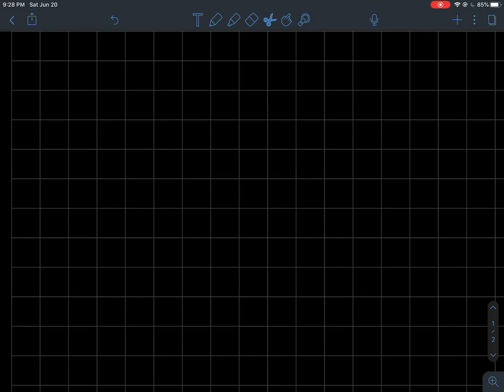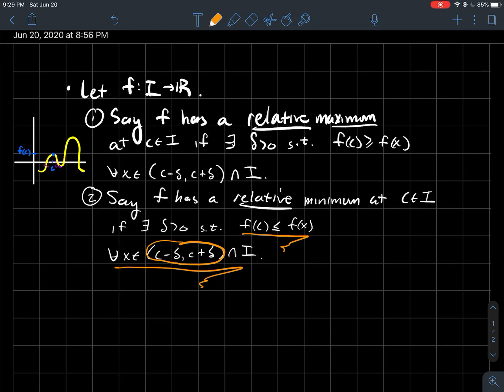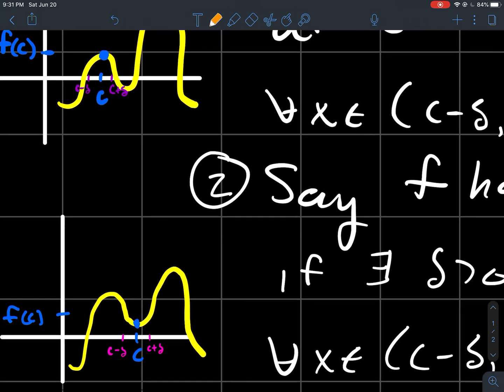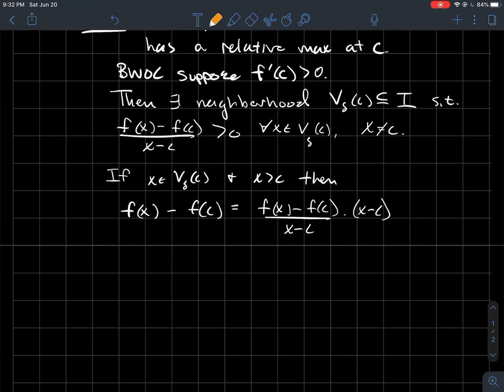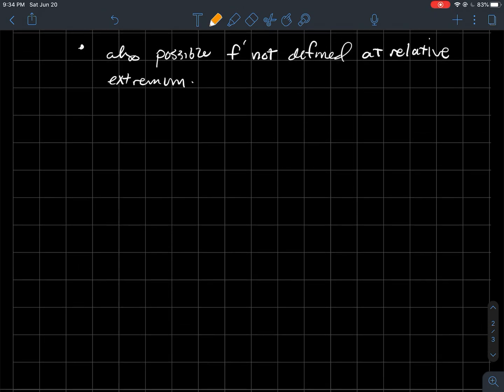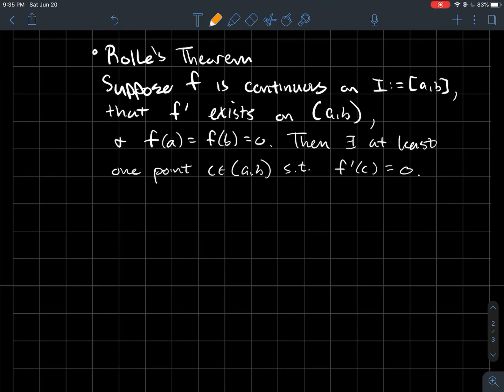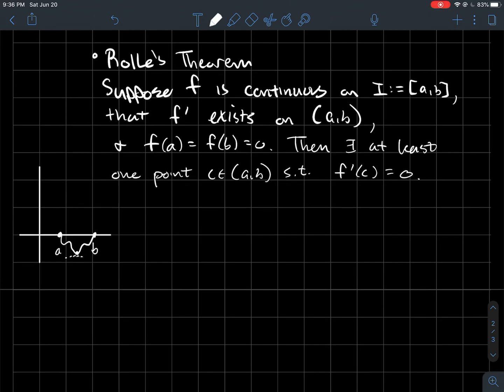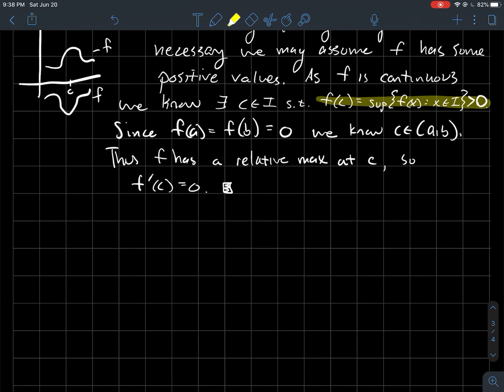Relative extrema and Rolle’s theorem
This is a short lecture about relative extrema and Rolle’s theorem for my online real analysis/advanced calculus class.